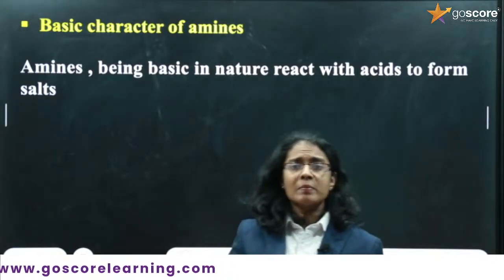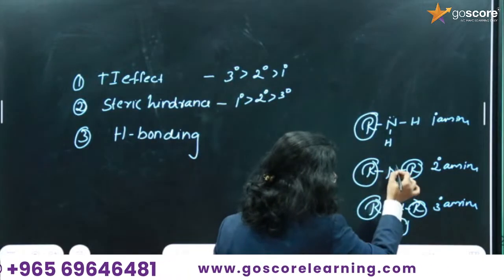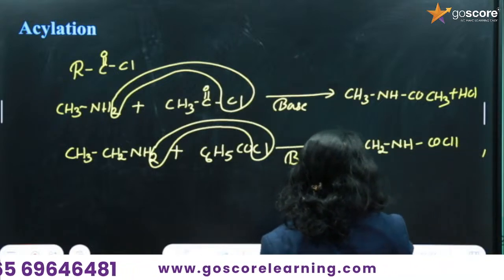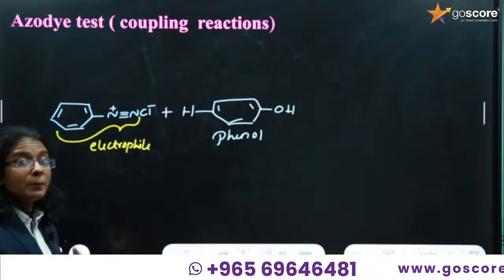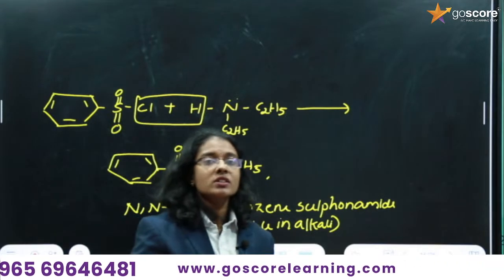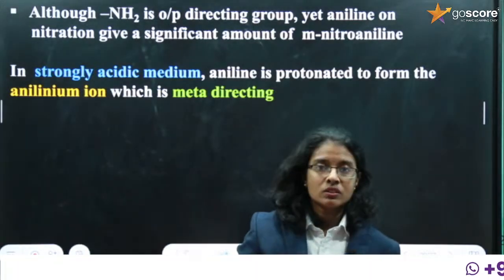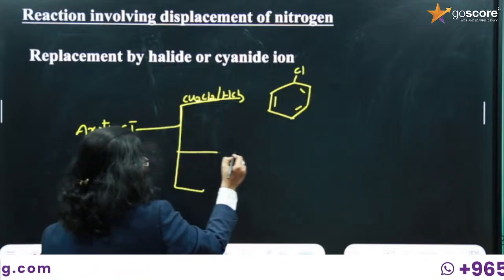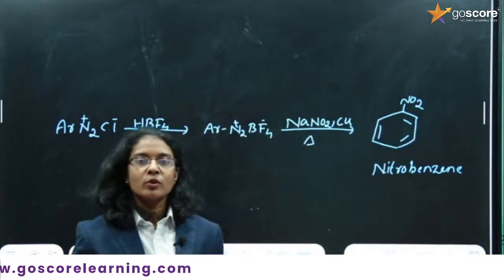CBSE Grade 12 - CHEMISTRY | Chapter 09 - AMINES | Goscore Learning